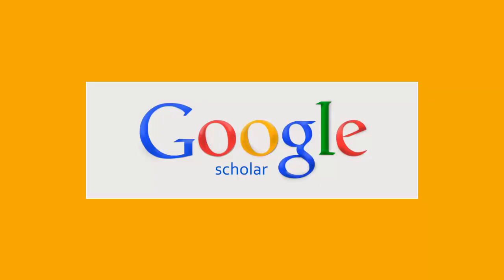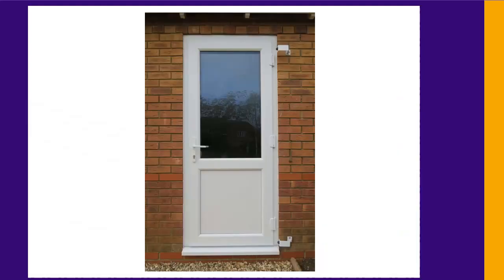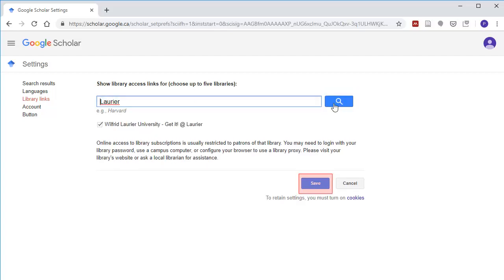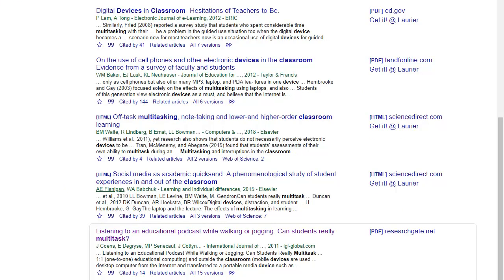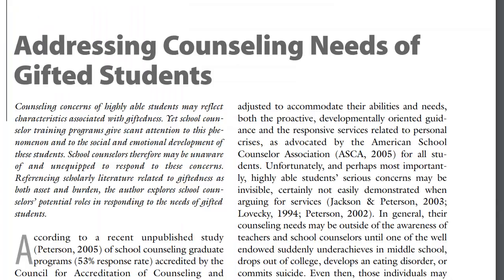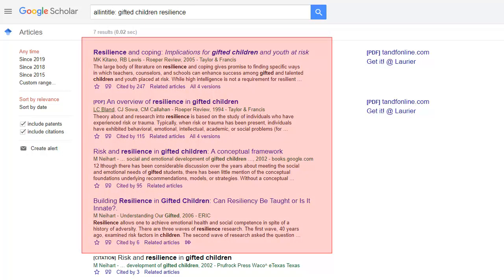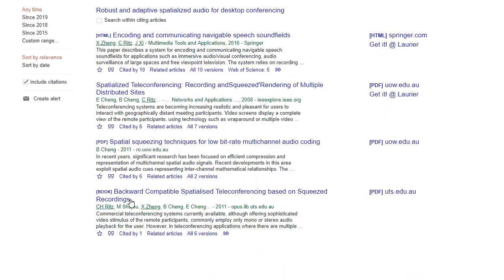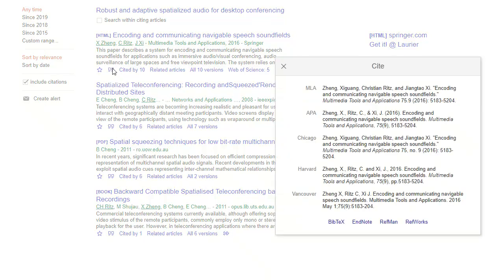Google Scholar tips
How to search Google Scholar more effectively, get better results, and locate articles by linking to Laurier Library's resources. for an alternate accessible version.